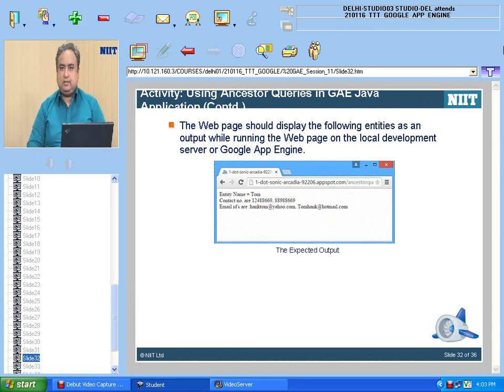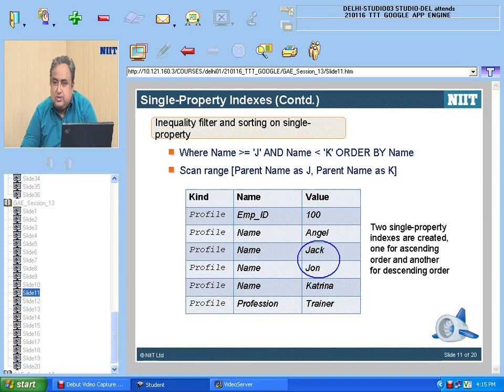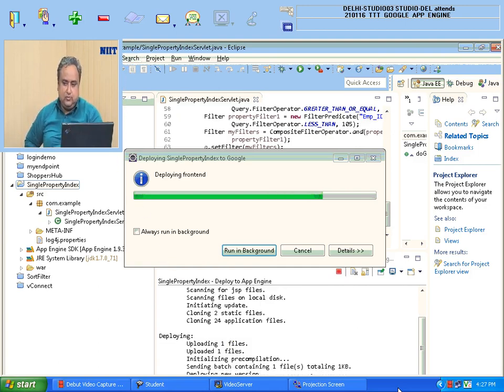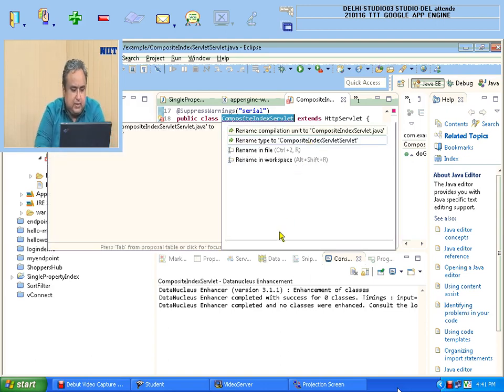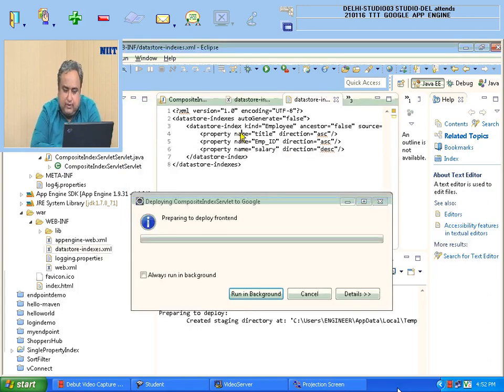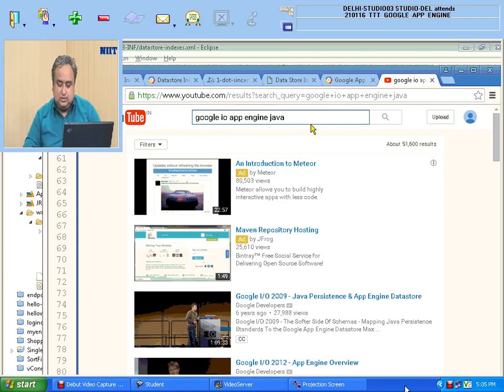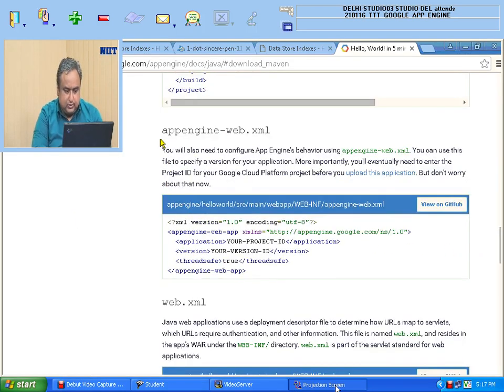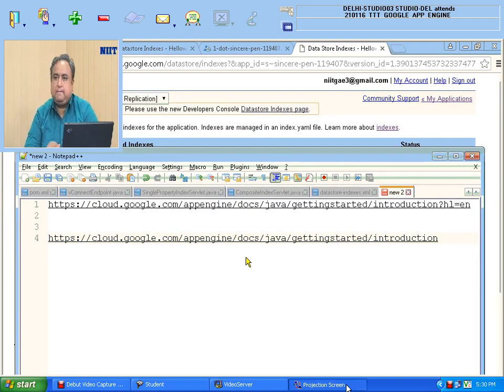210116 TTT GOOGLE APP ENGINE03